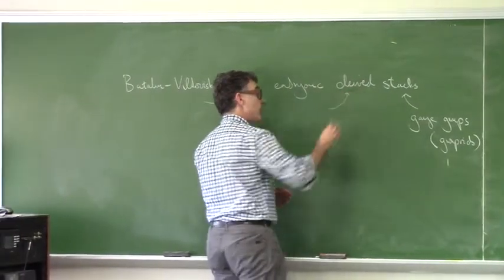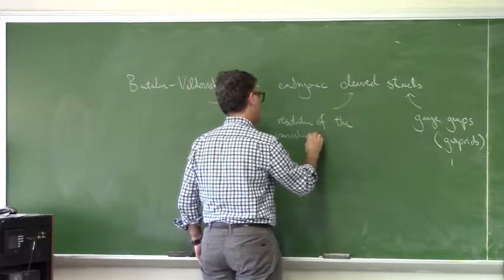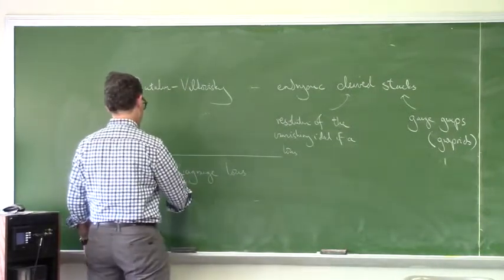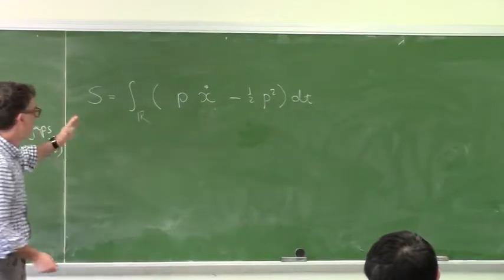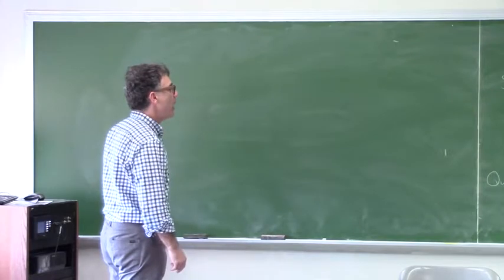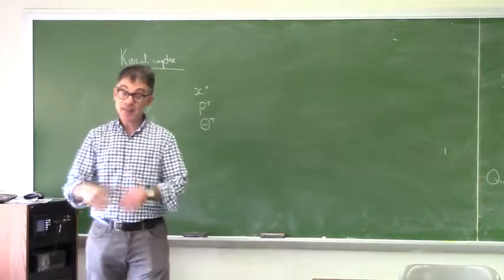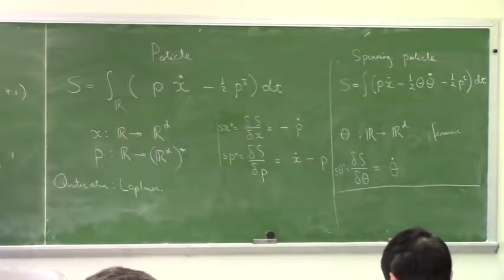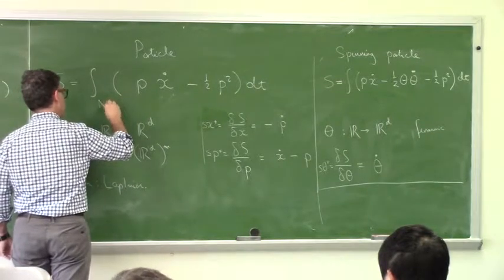Ezra Getzler 04212016